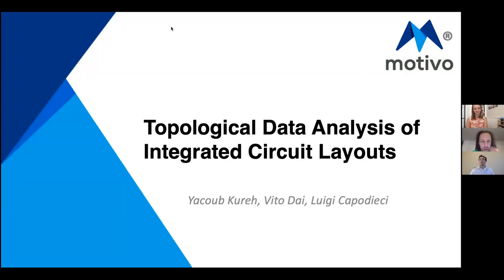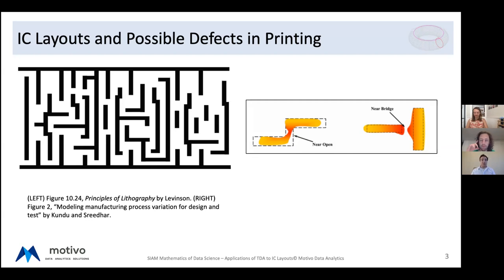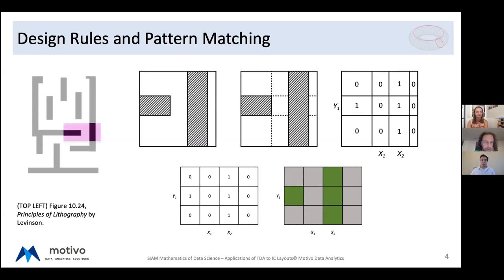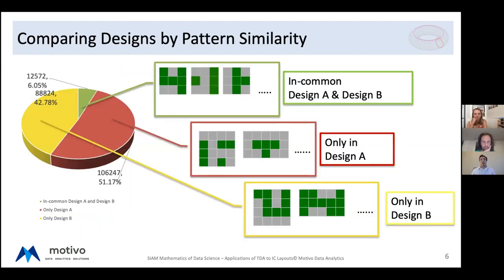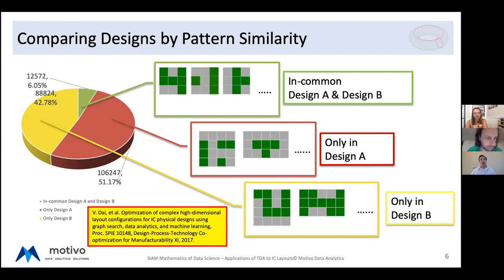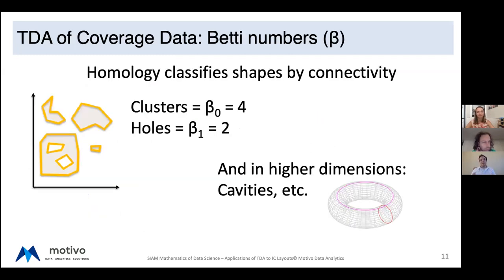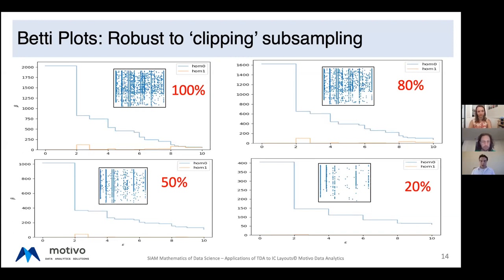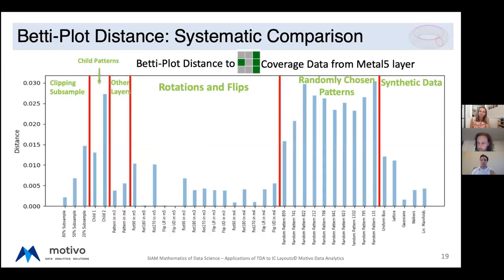MDS20 – Topological Data Analysis of Complex High-Dim. Layout Configurations for IC Physical Designs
Problems in simulation, in physical defects, or in electrical failures of integrated circuit (IC) devices generally occur at the boundaries of dimensional tolerances, such as the minimum width and space. However, for layout configurations with four or more critical dimensions, simple minima are insufficient to characterize dimensional coverage. Topological data analysis is a multi-resolution technique that robustly summarizes dimensional coverage. We apply this technique to compare dimensional coverage of IC design configurations, on the same layer, on different layers, and on different designs, yielding results both expected and unexpected based on the manufacturing process and design rule knowledge. In particular, we find that Betti plots of dimensional data taken from IC designs enable compressed yet robust representation of their corresponding point clouds as well as efficient and quantitative comparisons.

SIAM Conference on Mathematics of Data Science (MDS20)
MS12 Topological Data Analysis and Data-Driven Modeling in Complex Systems, Part I of II, Session 4